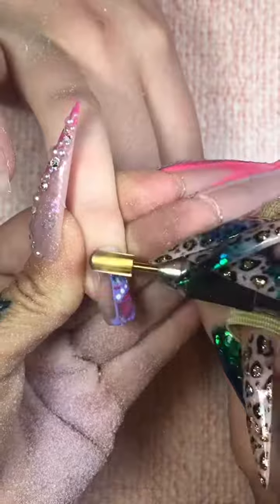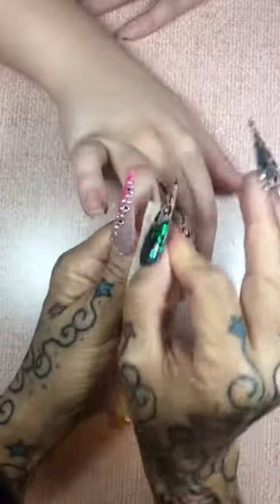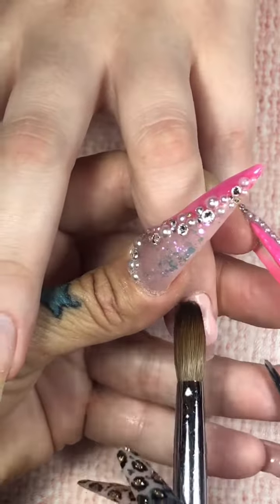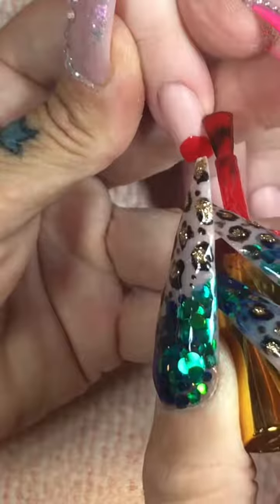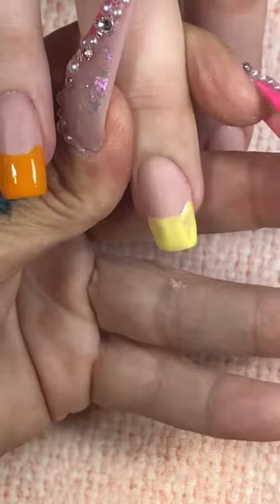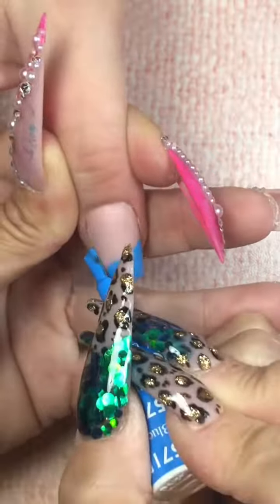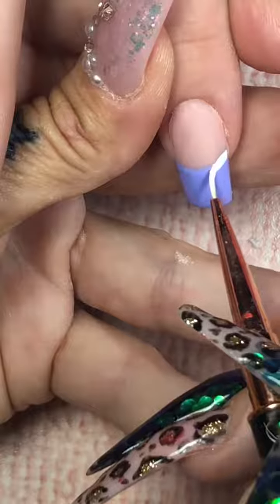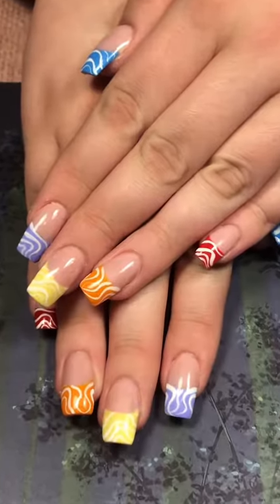WavyLines WavyLineNails DifferentColors FrenchNails Frenchies Spr